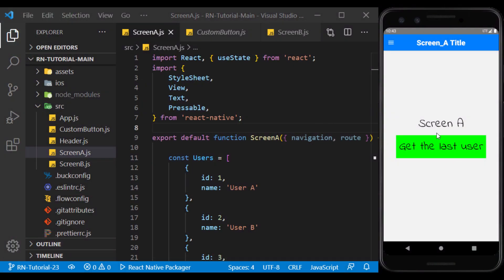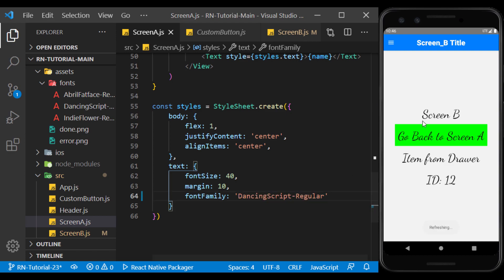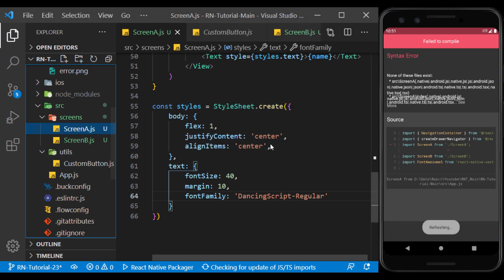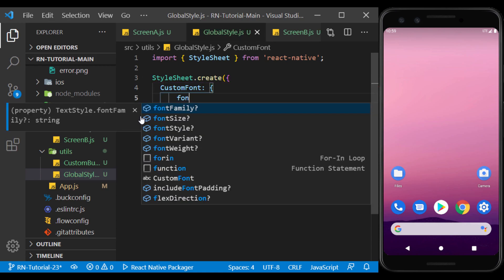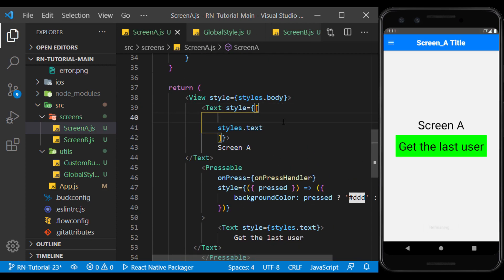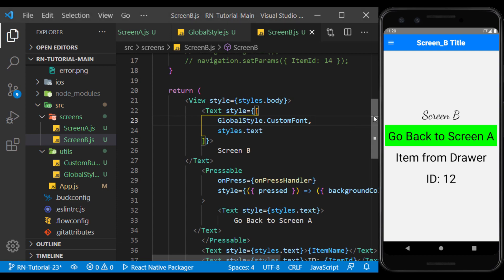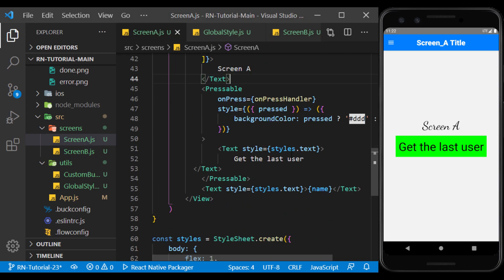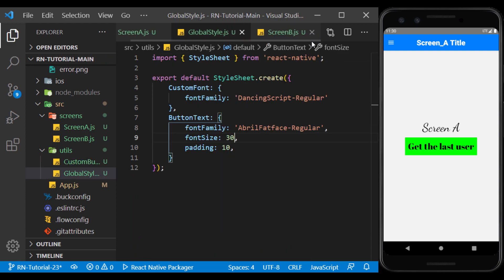React Native Tutorial #23 - Global Styles & How to Use Custom Fonts Globally in Project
🌟 In this session, we want to define styles globally so that we can use them on all pages. By doing this, we no longer write duplicate code on each page, and with a change in the global style, we can make changes on all pages.

⏱️ Timestamps:
00:00 Intro
00:28 Why we need to use Global Style
01:08 Restructuring source files
01:58 Create global style
02:43 Using global font partially
03:42 Using global style for commonly components
04:39 How to use global style & global fonts in expo projects